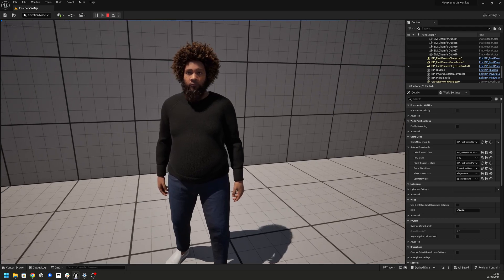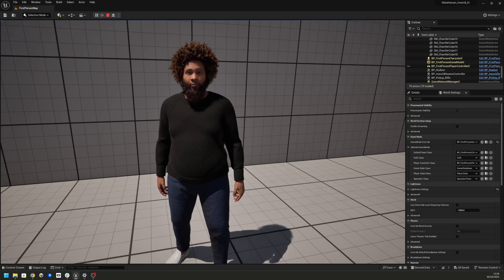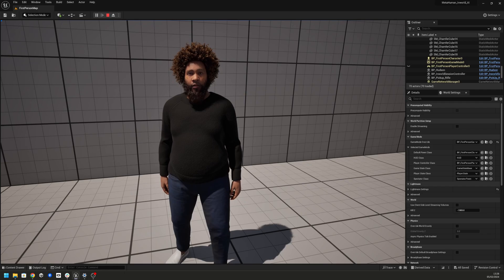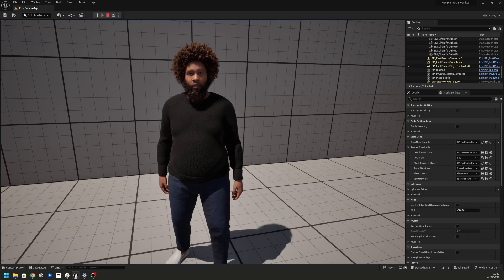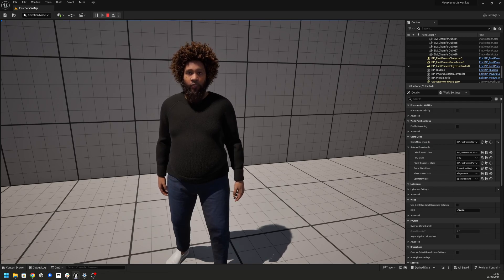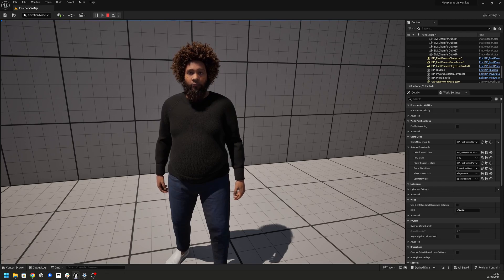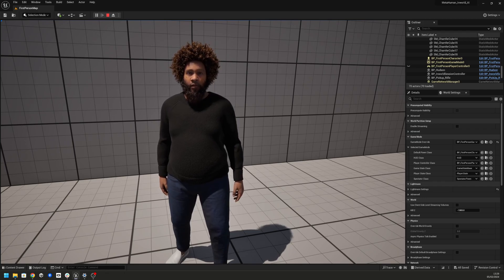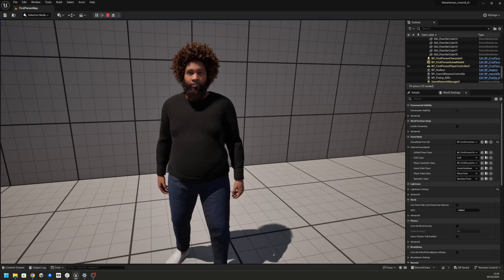Metahuman - Inworld AI Test (AI training simulation) I Sliced Bread Animation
Once your AI character is configured, you can integrate it into your Metahuman within the Unreal Engine scene. This allows for interactive conversations with your Metahuman, who will react and respond based on their designed personality and knowledge base.

Pros:

- Quick and straightforward development process.
- Extensive customization options for characters.
- High-quality animations synced with audio.
- No need to manage the backend language model; focus on AI personality.

Cons:

- Dependency on a third-party service.
- Potential data privacy concerns.
- Costs associated with commercial use or exceeding a certain number of conversations.
- Advisable to discuss data handling and pricing directly with the provider.